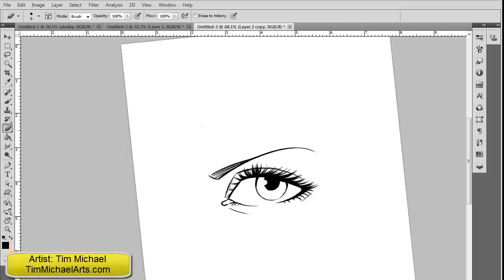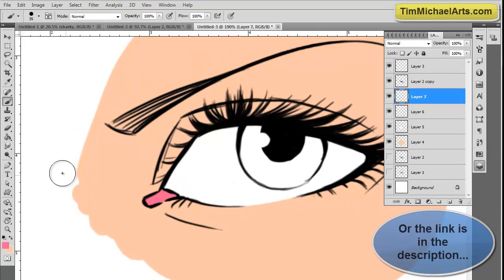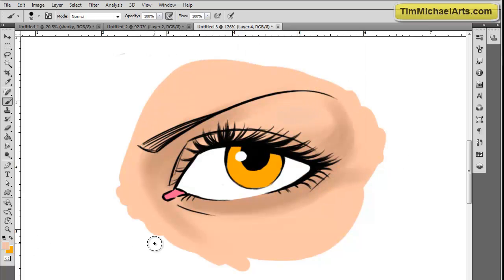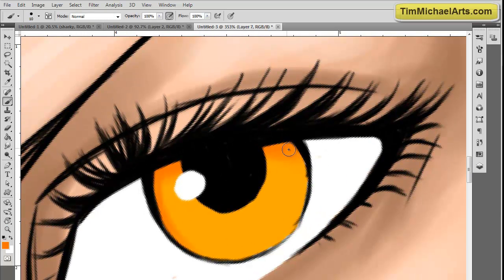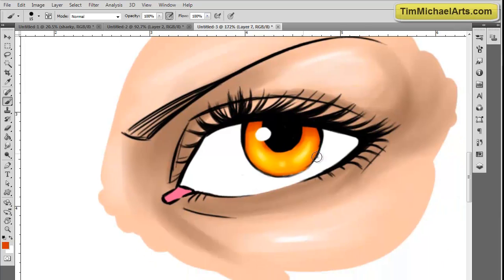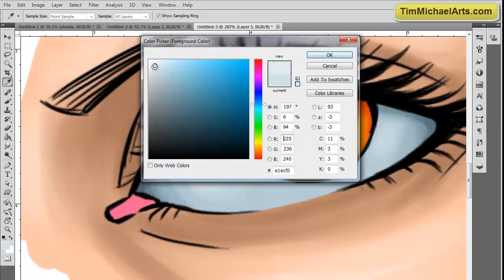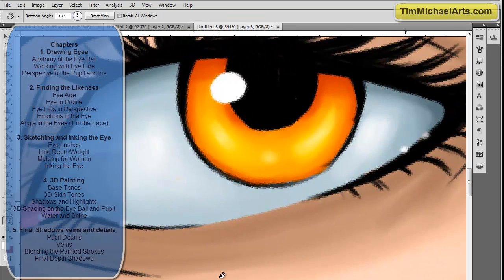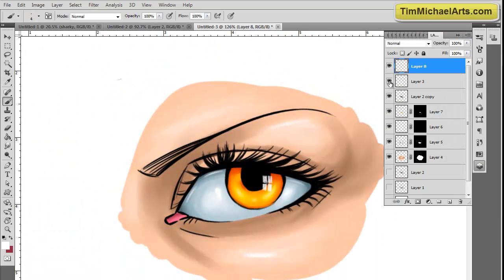How to paint 3D eyes in Photoshop CS5